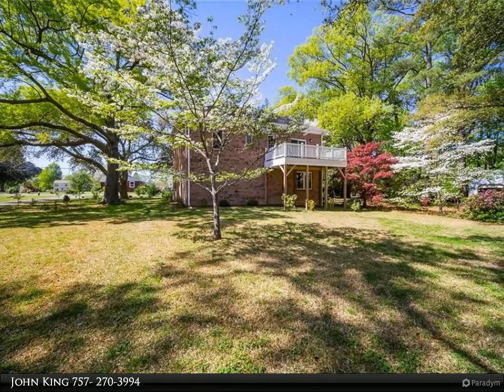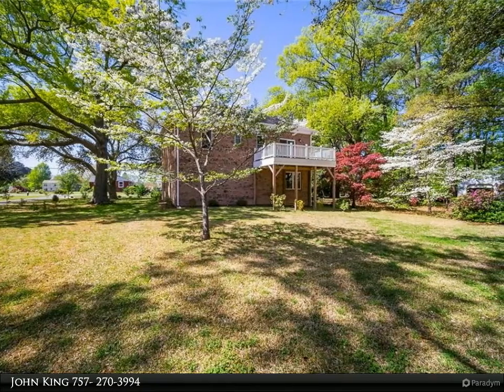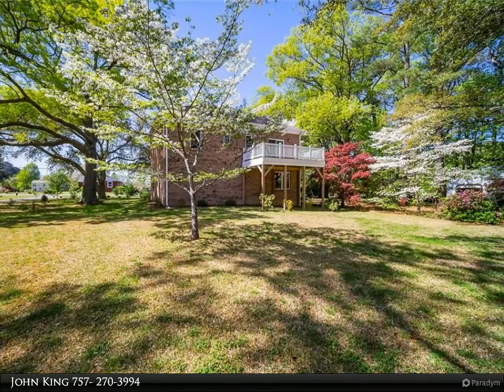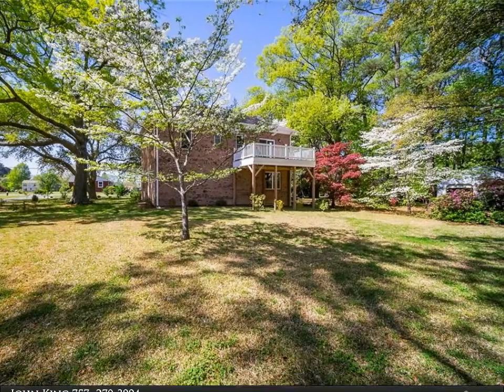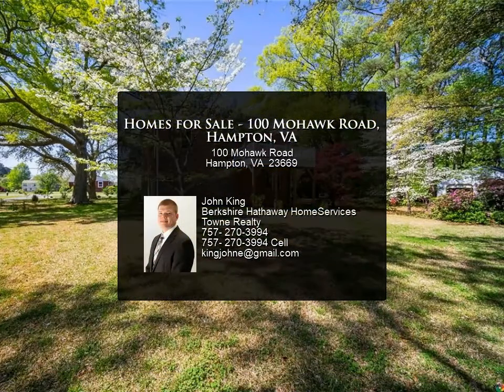Homes for Sale - 100 Mohawk Road, Hampton, VA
Incredible waterfront estate nestled in a park like setting on over 1 acre. Property contains 2 outstanding homes. The first home is a totally HIGH QUALITY renovated brick rambler with 3 bedrooms, 2 bathrooms, refinished original hardwoods throughout, new white and bright kitchen with a stainless steel appliance package. The second home was built in 2017 and no expense was spared. This home has 3 bedrooms and 3 bathrooms. Large 2 car garage with bonus 1 car garage with full bath and mini split heating and air system. Upstairs you will find an open floor plan, hardwood flooring, high ceilings, fantastic balcony deck with composite decking, large bedrooms and high end custom kitchen. This is the perfect home for muli generational families ect or simply live in one and rent the other out via lease or AIRBNB! SEE TODAY!

3 full bath

John King
Berkshire Hathaway HomeServices Towne Realty